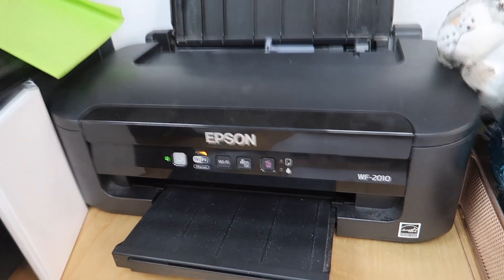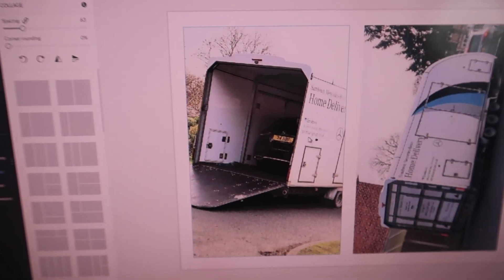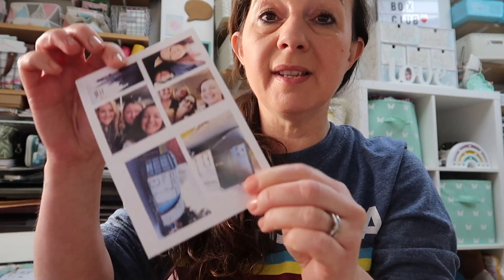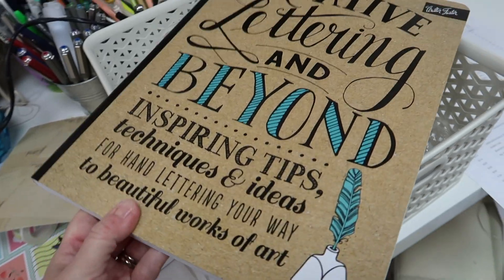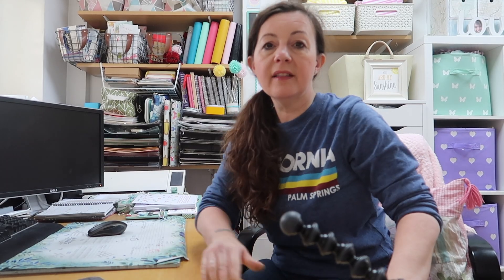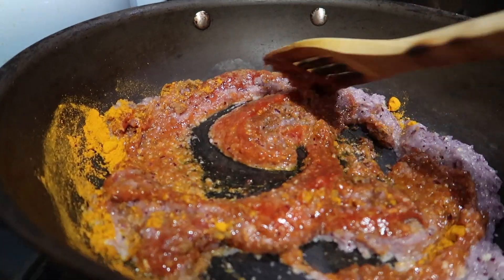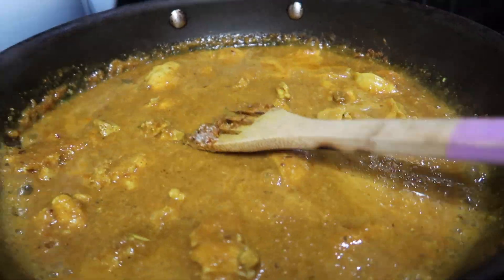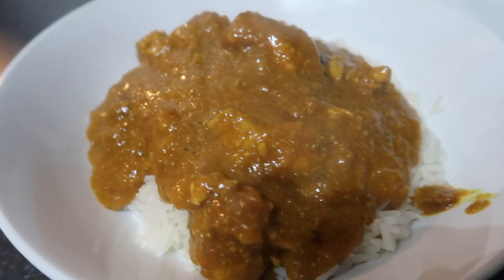STUDIO VLOG | How I Print Photos For Journaling | Trying A Quick Curry Recipe | Working From Home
Hi, I'm Lisa. I have a small business which I run from home. Lollipop Box Club. Today is Sunday and I'm preparing for the new week. This is my Sunday routine and how I get organised ready to start on a Monday. I hope this helps you.